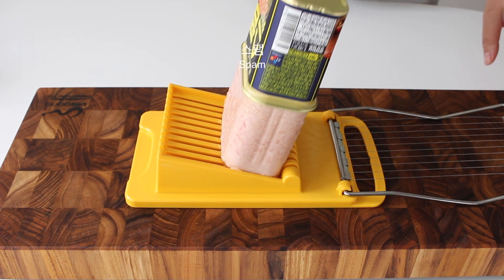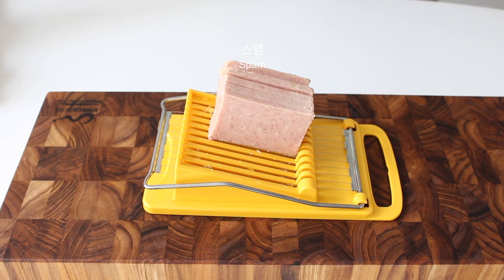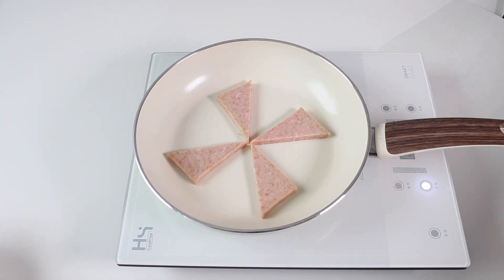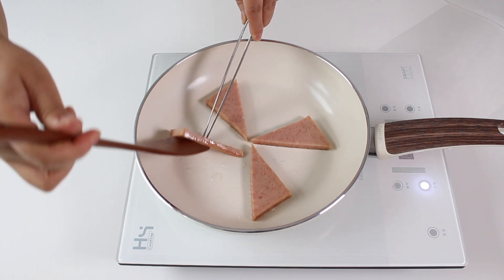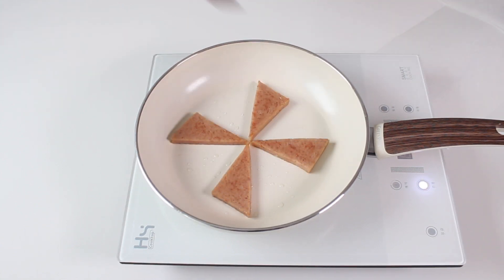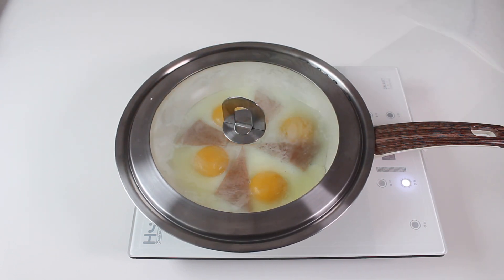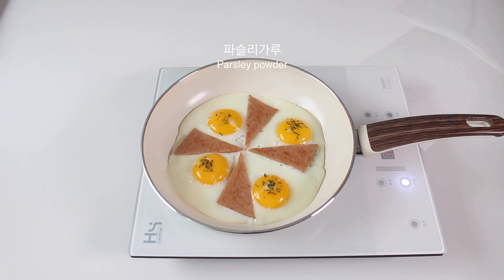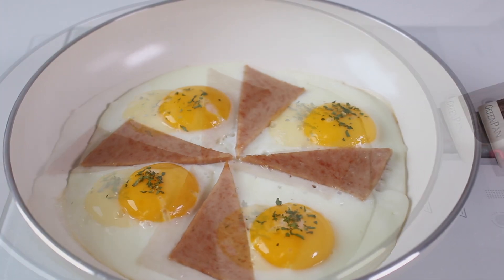♥엄마표요리_스팸달걀구이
짭조름한 스팸에 담백한 계란은 환상의 짝꿍이죠!
간편하게 만들어 보아요!

[재료]
스팸 2조각 달걀 4개 파슬리가루

① 스팸을 스팸커터기로 자르고 대각선으로  잘라주세요

② 기름을 살짝 두른팬에 스팸을 양쪽면 구워주고
모양내서 배치해주세요

③ 스팸사이사이 달걀을 넣어주세요

④ 파슬리 가루 뿌리면 완성입니다

 *스팸에 간이 되있어서 달걀에는 따로 간을하지 않아요